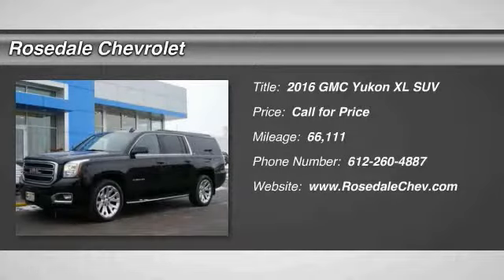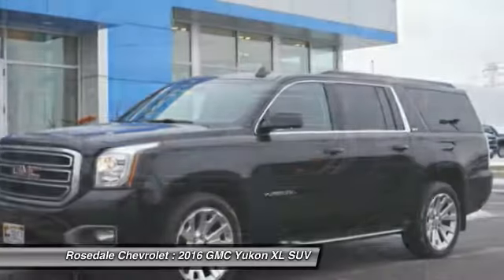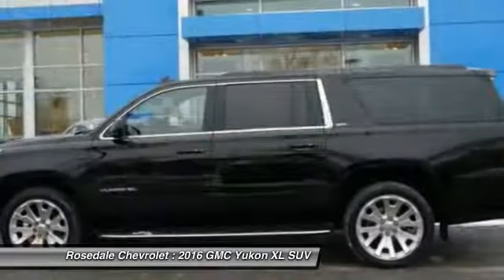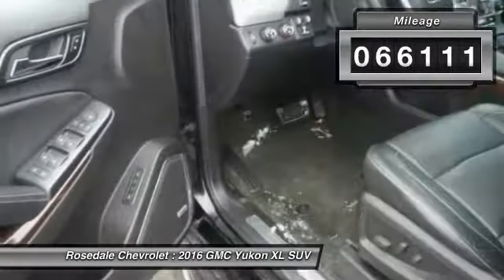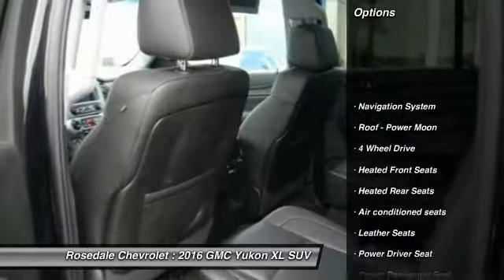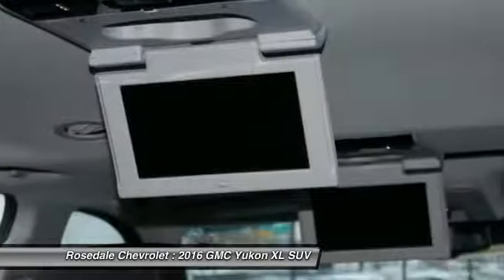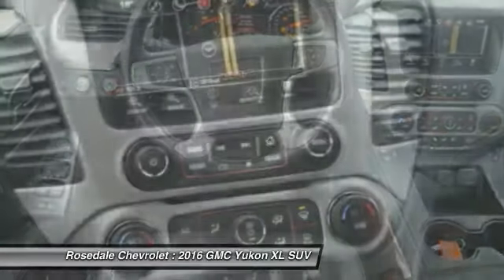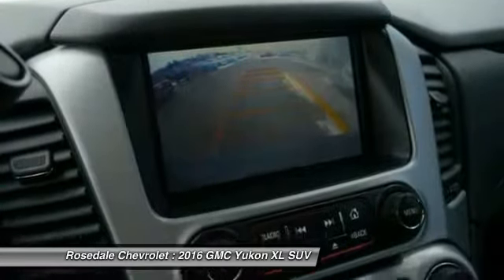2016 GMC Yukon XL Roseville, Fridley, St. Paul, Minneapolis 176365A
2016 GMC Yukon XL SLT

Rosedale Chevrolet
2845 Interstate 35 W

3rd Row Seat, Heated Leather Seats, DVD, NAV, LPO, 22 (55.9 CM) 6-SPOKE PREMIUM SILVER ULTRA-BRIGHT MACHINED WHEELS, Quad Seats, Tow Hitch, 4x4, AUDIO SYSTEM, 8 DIAGONAL COLOR TOUCH SCREEN NAVIGATION WITH INTELLILINK AND MORE! KEY FEATURES INCLUDE: Leather Seats, Third Row Seat, 4x4, Power Liftgate, Rear Air. Remote Trunk Release, Keyless Entry, Privacy Glass, Steering Wheel Controls, Alarm. OPTION PACKAGES: OPEN ROAD PACKAGE includes additional 9 months of SiriusXM Radio and NavTraffic service, (CF5) power sunroof, (U42) rear seat entertainment system and on SLT (IO6) Audio system with navigation, LPO, 22 (55.9 CM) 6-SPOKE PREMIUM SILVER ULTRA-BRIGHT MACHINED WHEELS LPO wheels will come with 4 steel 22 wheels from the factory with alignment specs set to 22 LPO wheel selected (dealer-installed), ENTERTAINMENT SYSTEM, REAR SEAT BLU-RAY/DVD. Includes four 2-channel wireless infrared headphones, rear seat audio controls, USB port and SD card slot, SEATS, SECOND ROW BUCKET, POWER RELEASE, AUDIO SYSTEM, 8 DIAGONAL COLOR TOUCH SCREEN NAVIGATION WITH INTELLILINK includes new text message alerts and Siri Eyes Free functionality through voice command, AM/FM with USB ports, auxiliary jack, Bluetooth streaming audio for music and most phones, hands-free smartphone integration, voice-activated technology for radio and phone and an articulating screen with hidden storage. Includes 5 USB ports and 1 auxiliary jack, SUSPENSION PACKAGE, STANDARD Increased capacity, Premium Smooth Ride with Air leveler, ENGINE, 5.3L ECOTEC3 V8 with Active Fuel Management, Direct Injection and Variable Valve Timing, includes aluminum block construction (355 hp [265 kW] @ 5600 rpm, 383 lb-ft of torque [518 N-m] @ 4100 rpm) (STD), TRANSMISSION, 6-SPEED AUTOMATIC, ELECTRONICALLY CONTROLLED with overdrive Pricing analysis performed on 12/7/2017. Horsepower calculations based on trim engine configuration. Please confirm the accuracy of the included equipment by calling us prior to purcha